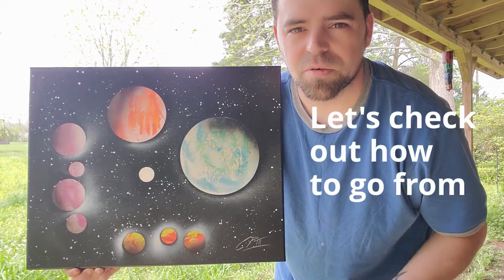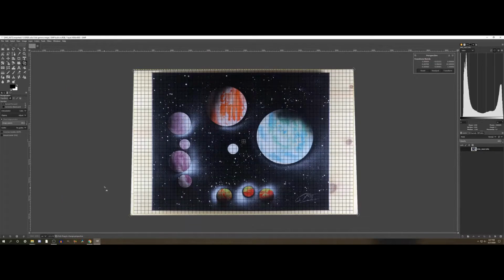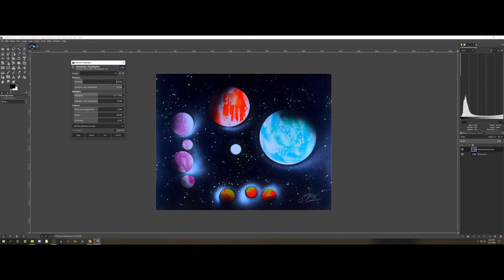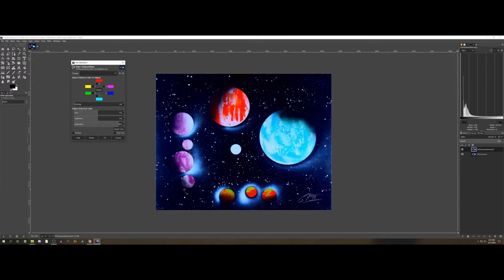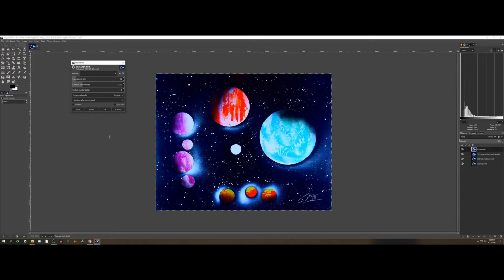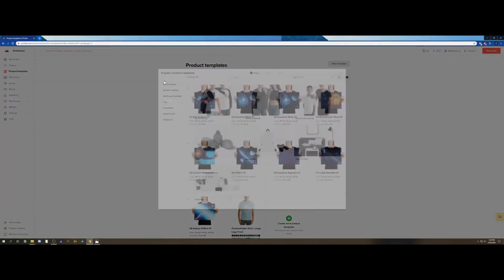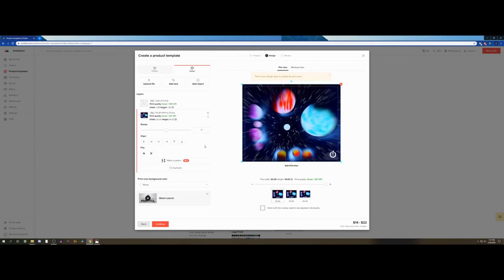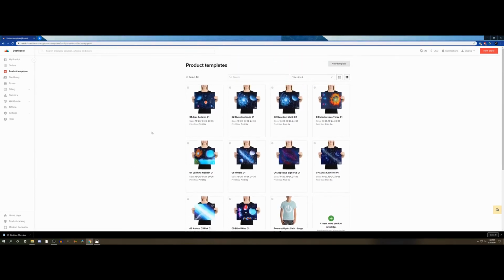How To Photograph Art | Edit in GIMP | Create Product Template on Printful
This is pretty much how I photograph and edit my paintings to create a product template (i.e. a poster) on Printful.

What you'll need to follow along:
⚡A camera or smartphone to take photos of your art.
⚡Two softbox lights (or indirect outdoor sunlight).
⚡A top-down camera mount (or any steady device to get a straight shot of your art, whether the art is top-down or propped against a wall).
⚡GIMP for cropping and editing the photos.
⚡A Printful account to create and sell product templates.
⚡Oh, you'll probably need some art to photograph too. 😁

Hardware I use:
⚡Canon EOS M50 for taking photos of the art.
⚡Samsung S10+ for video shots.
⚡Shenghui 5500K Softbox lights.
⚡Homemade Redneck Camera Mount.

Software I use:
⚡GIMP for editing photos.
⚡Printful for creating product template (browser based).
⚡OBS Studio for screen capture.
⚡Davinci Resolve 16 for editing final video.
⚡Handbrake for encoding final video.

Computer I use:
⚡HP Envy 34" Curved Ultrawide AIO
⚡i7-8700T @ 2.40GHz
⚡GeForce GTX 1050
⚡16GB RAM

This poster and many others just like it will be available soon!

Have a Powerful Day!